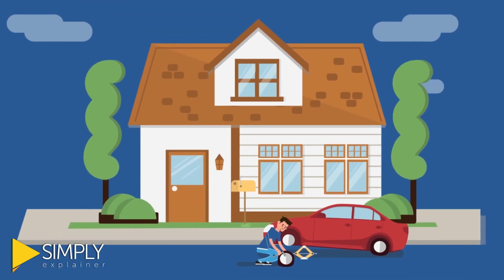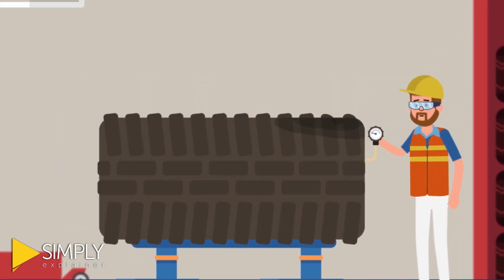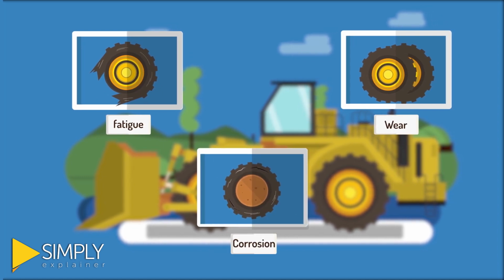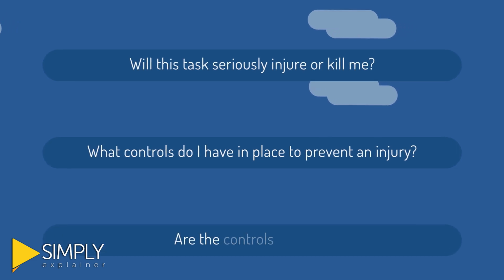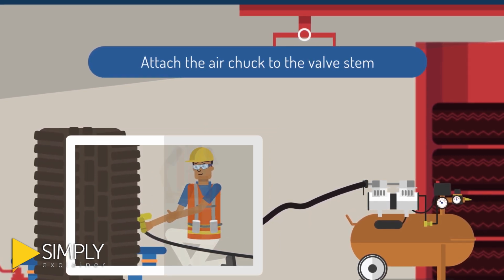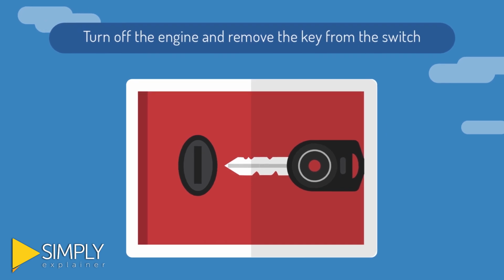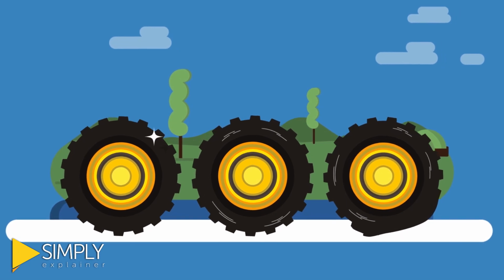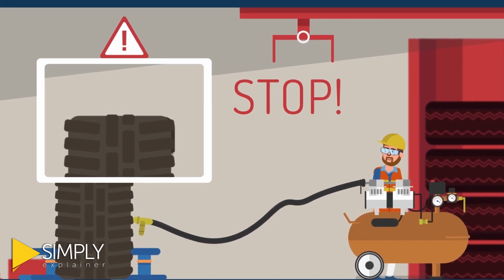Tire Inflation Hazards |2D Animation Videos | Simply Explainer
Video created by Simply Explainers.

Simply Explainer is a highly budget-friendly explainer video production company based in Arizona, USA. We cover all kinds of explainer videos for the individual and corporate sectors.

Simply Explainer is an independent and registered animated explainer video production firm with its office located in Tempe, Arizona. In the field of business explainer video creation, our group has backed up 3 years of professional experience and client satisfaction nationwide.